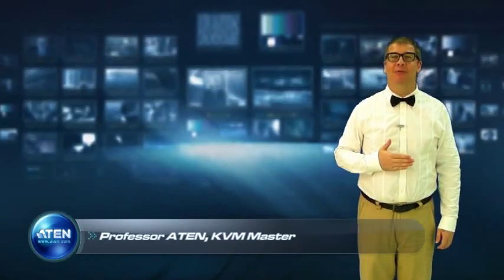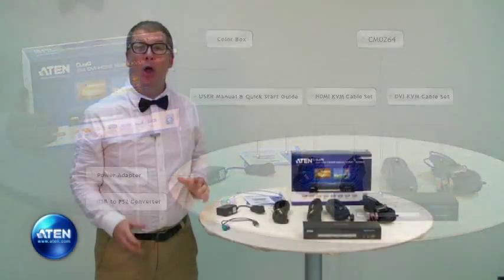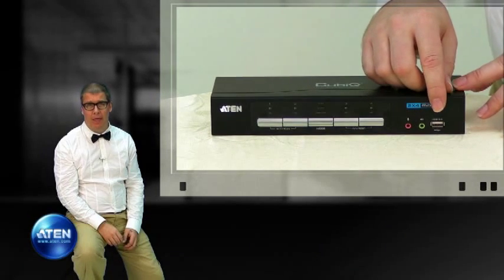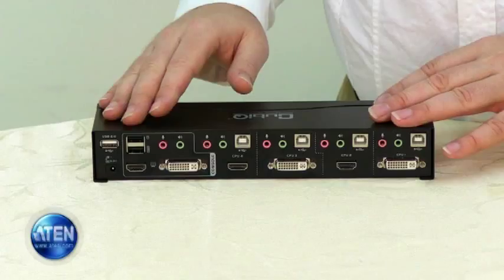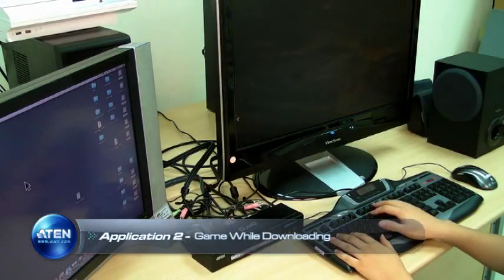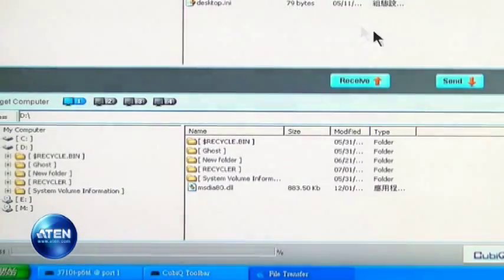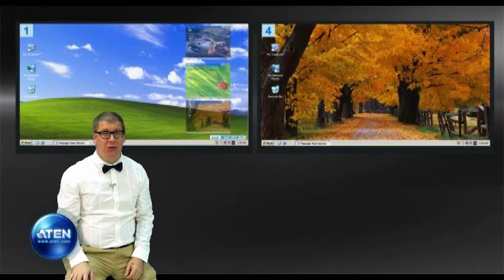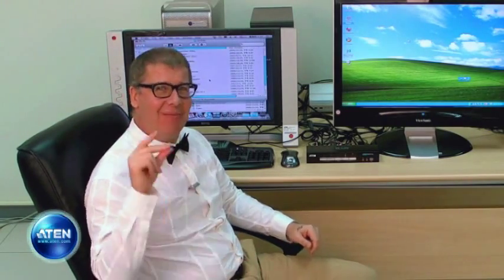Accessing Two DVI Computers and Two HDMI Computers/Devices from One Dual Display Console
ATEN CM0264 2x4 DVI-HDMI Matrix KVMP™ Switch supports one DVI display and one HDMI display, allowing users to access 4 computers/devices from a single console, consisting of USB keyboard, USB mouse, HDMI display, and DVI display.